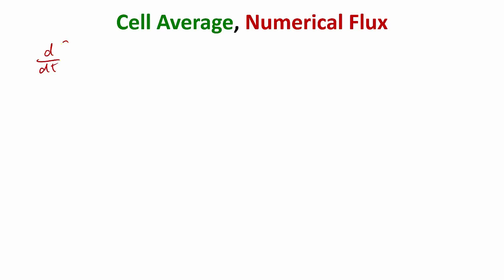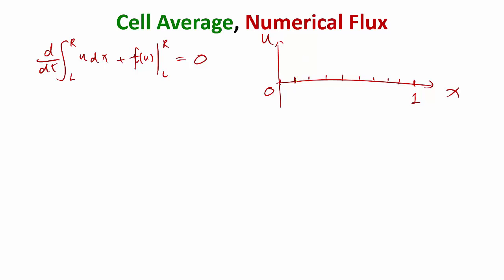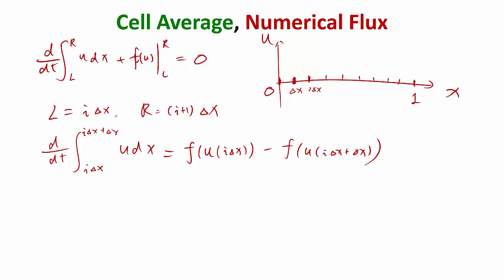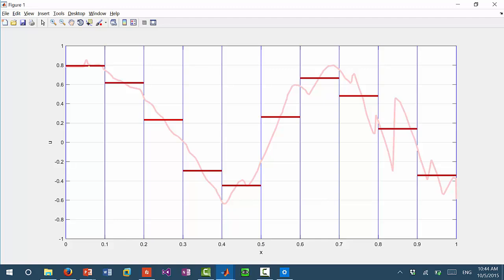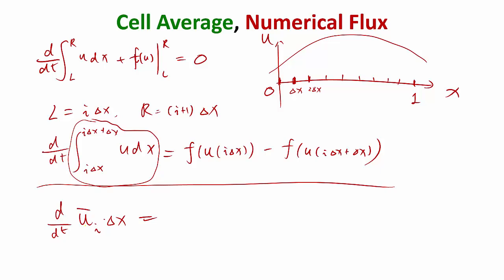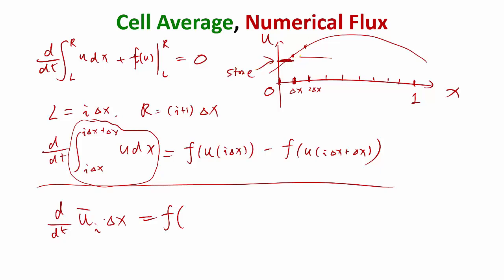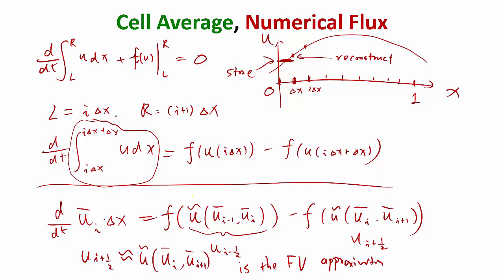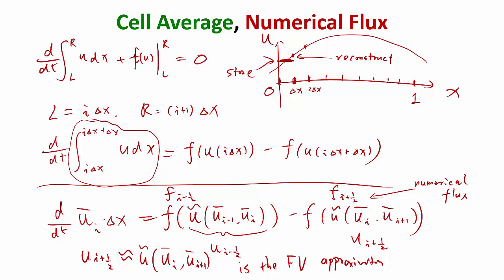MIT Numerical Methods for PDE Lecture 8: Introduction to Finite Volume